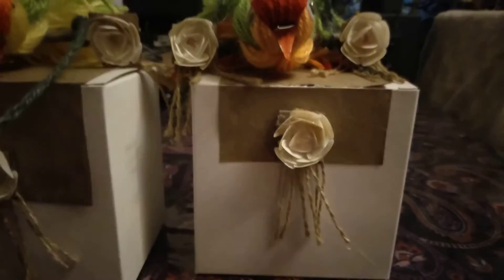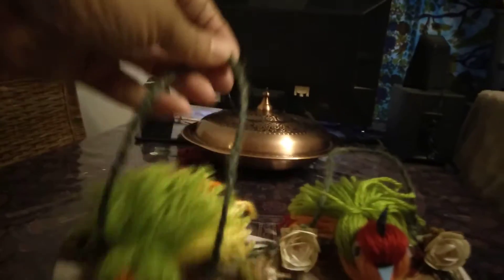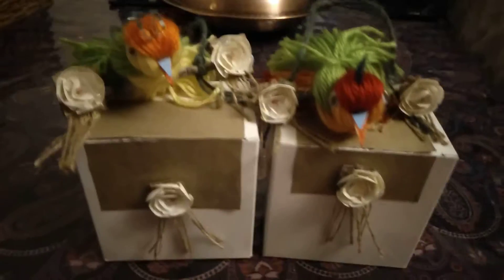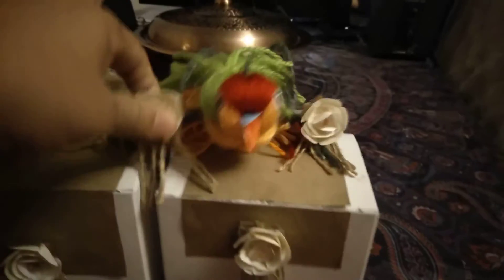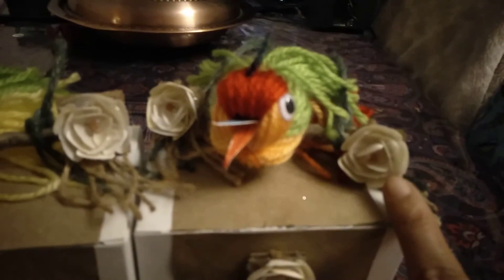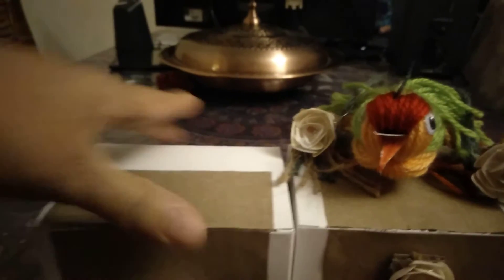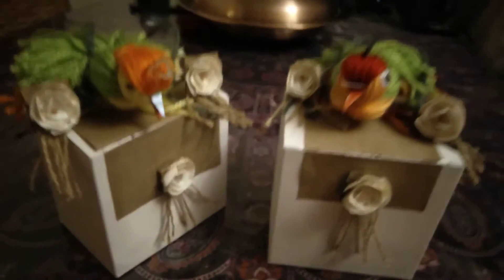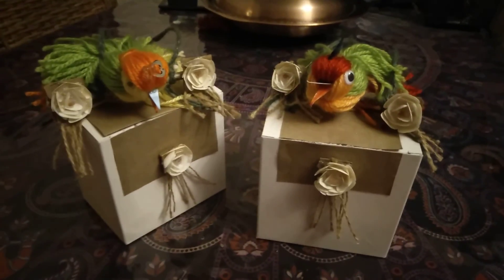my gift box with birds